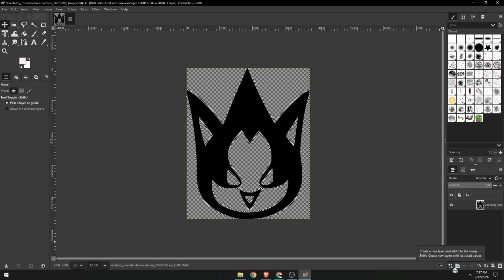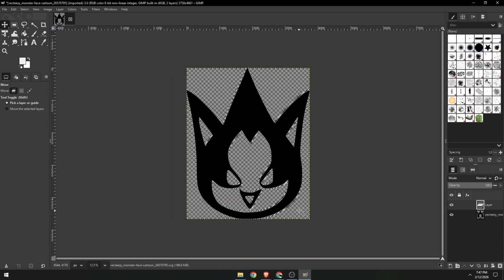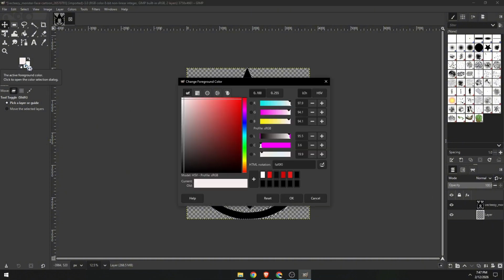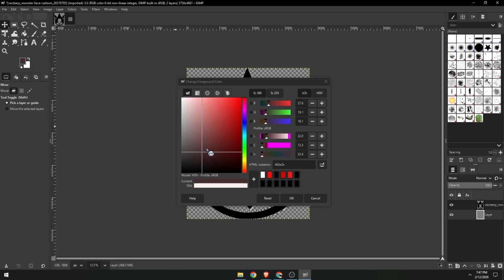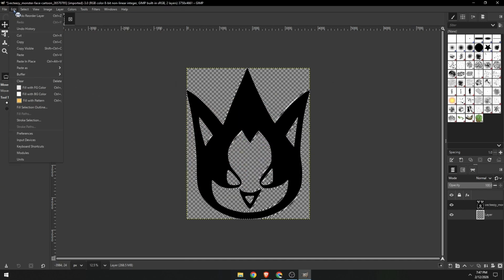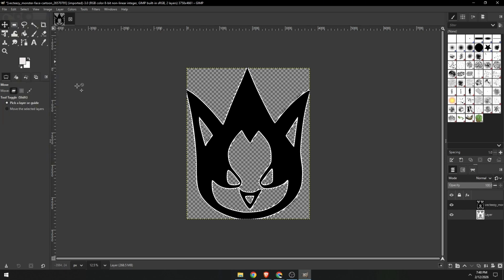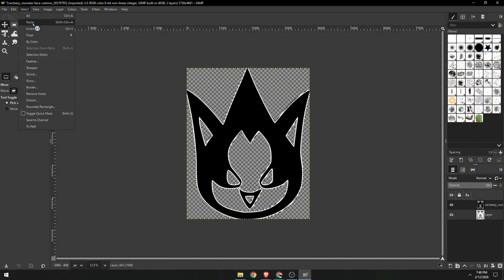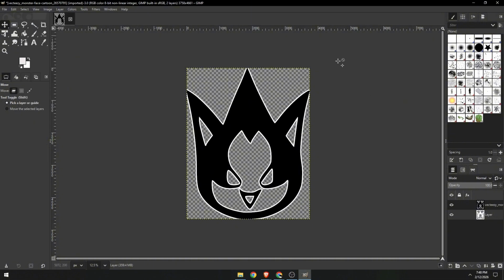How To Outline an Image in GIMP (Clean Stroke Effect)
How To Make a Border Around an Image in GIMP in 2026

Outlining an image in GIMP is a popular editing technique used to highlight subjects, create sticker-style effects, or add visual emphasis to graphics. GIMP provides multiple tools for creating outlines, including selection tools, layer effects, paths, and stroke features. The method you choose depends on whether you want a simple border, a detailed cutout outline, or a stylized graphic effect. This overview explains how outlining works in GIMP and the different tools available to create clean, professional-looking image outlines.